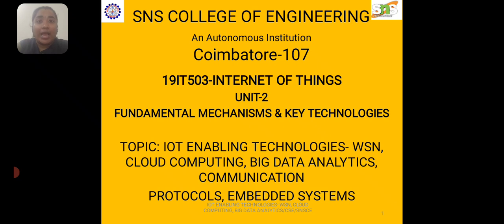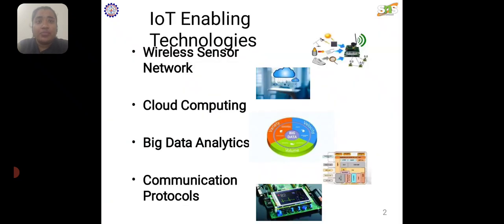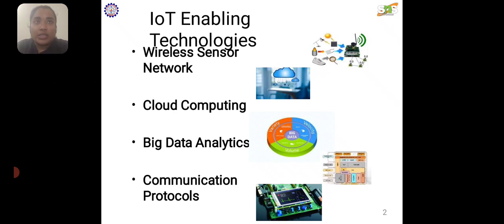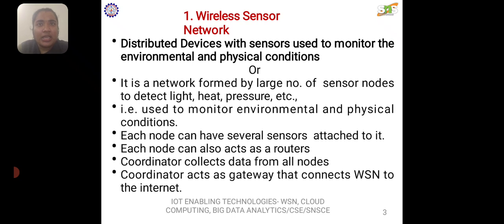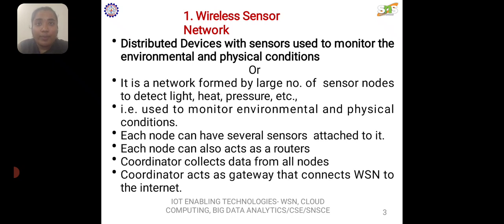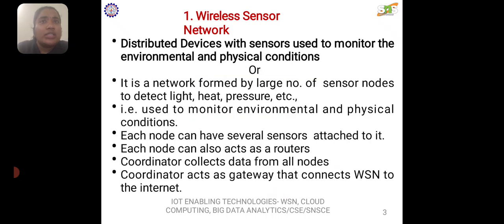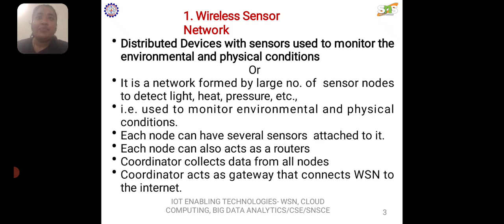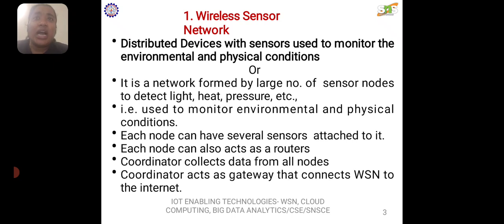WIRELESS SENSOR NETWORK|Nandhini D|SNSNSTITTIONS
Wireless Sensor Network (WSN) is a network of spatially distributed sensors that monitor and record environmental conditions, such as temperature, humidity, or motion, and transmit the collected data wirelessly to a central location.